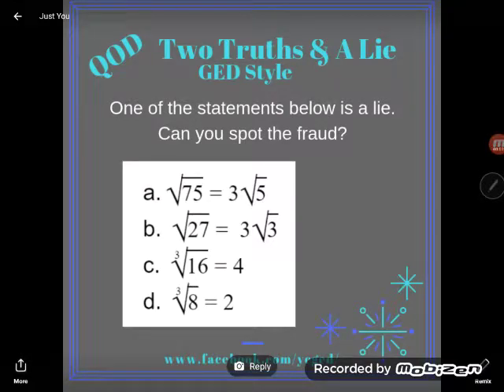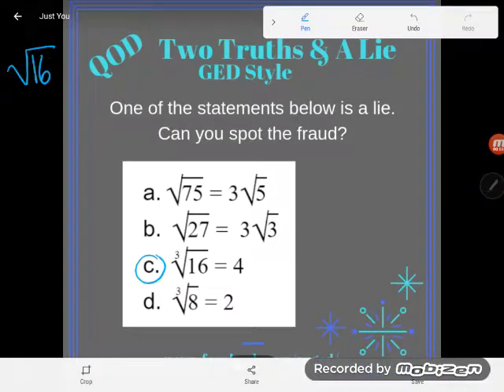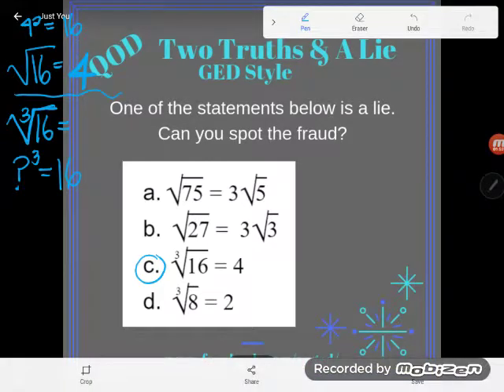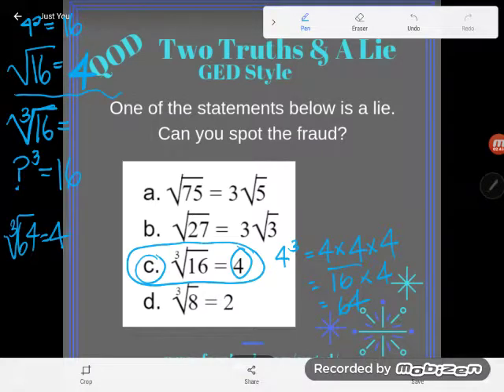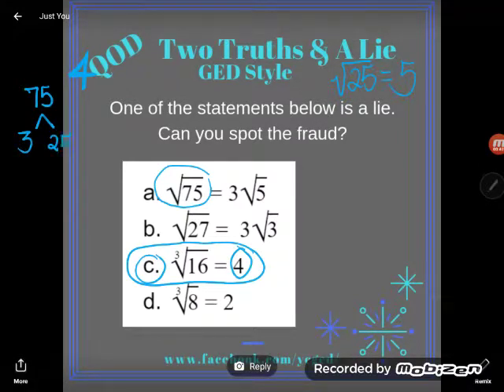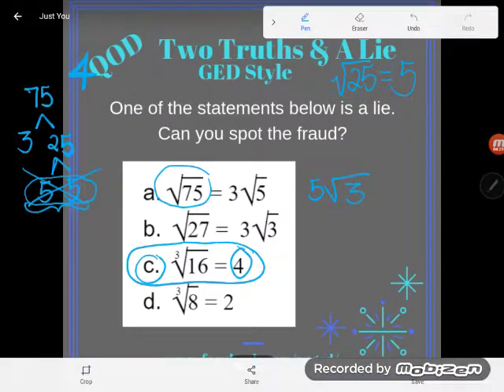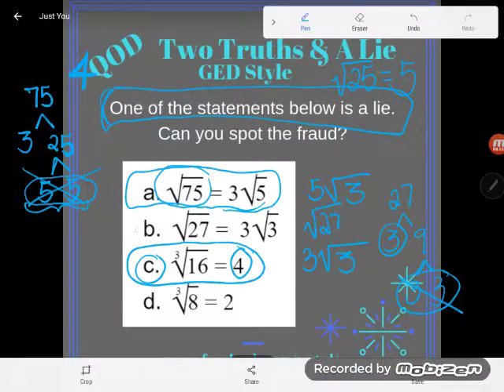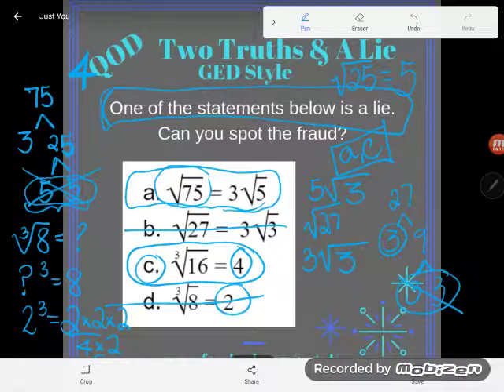GED QOD: 2 Truths... Radicals and Roots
One of these (or two!?!) statements is a lie. Can you spot a false equation among these radical roots?